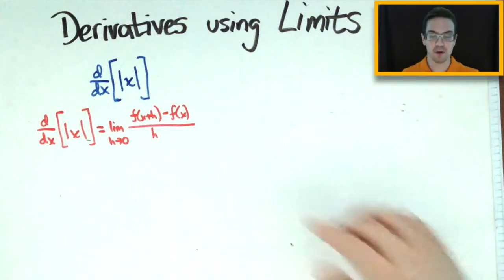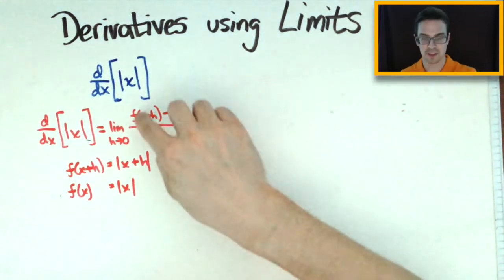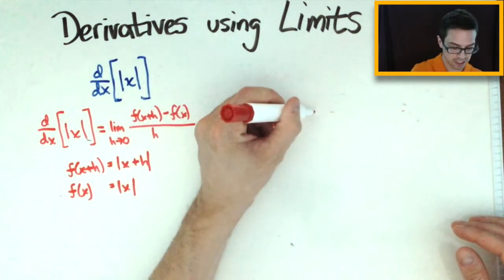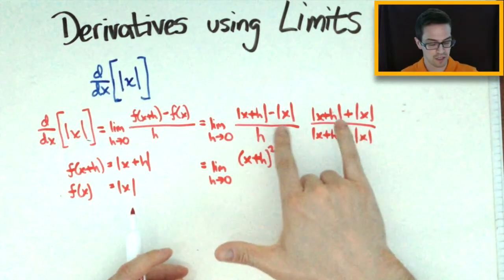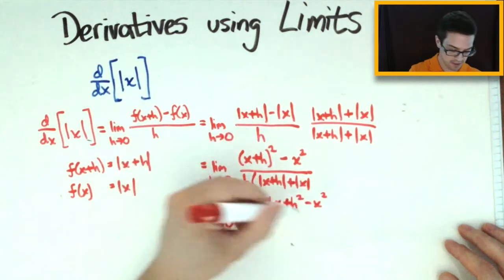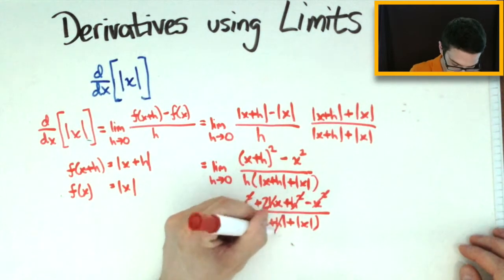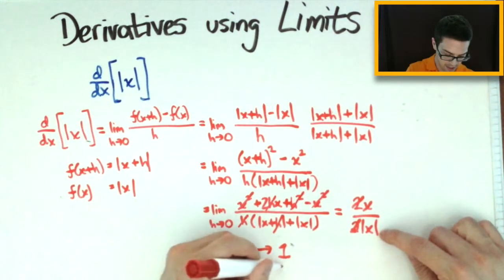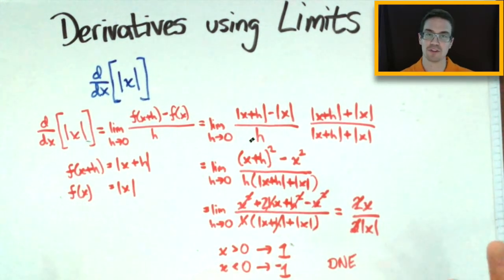Derivative of Absolute Value Function using Limits (example problem)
Brief tutorial on limits to find the derivative of the absolute value parent function.